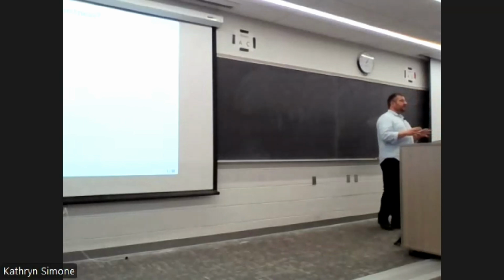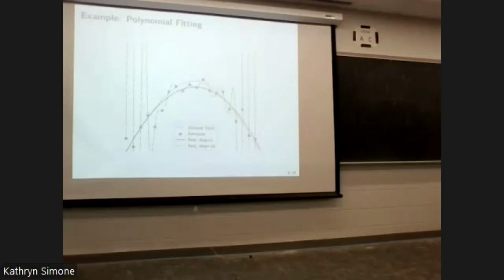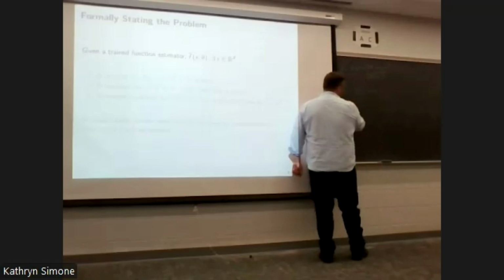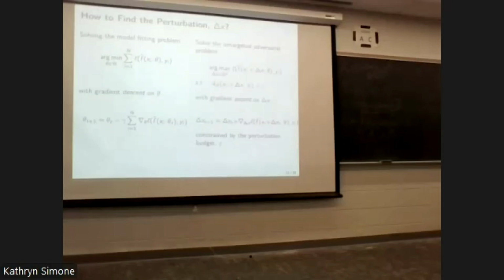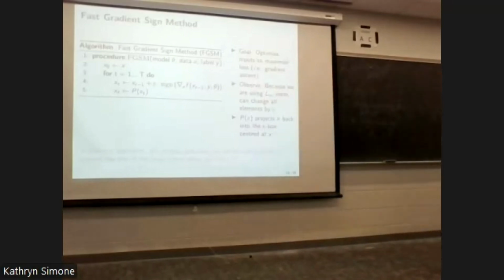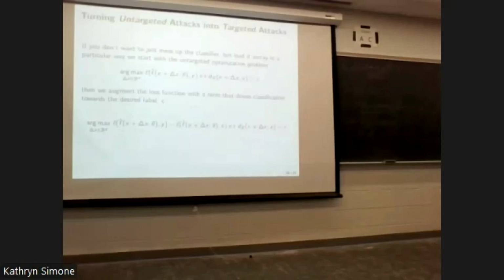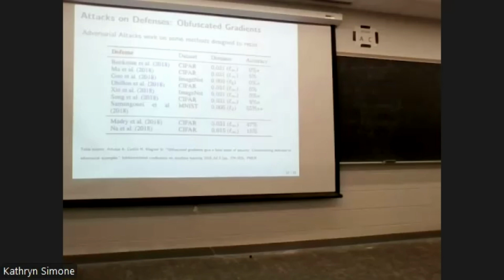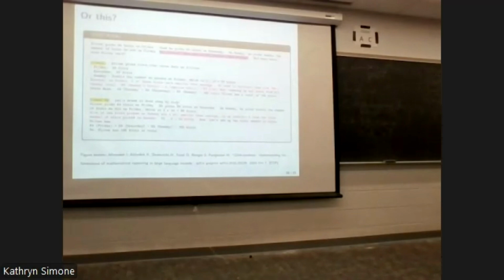CS 480/680 - F24 - L20 - Robustness - Guest Lecture from Dr. P. Michael Furlong